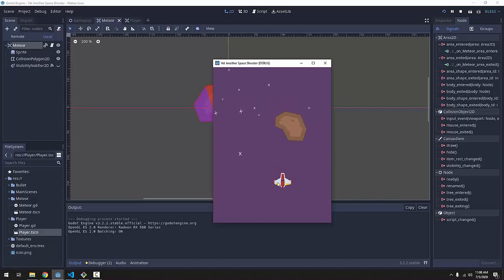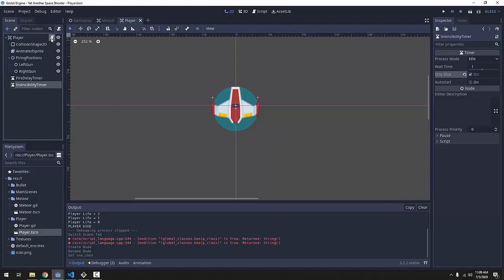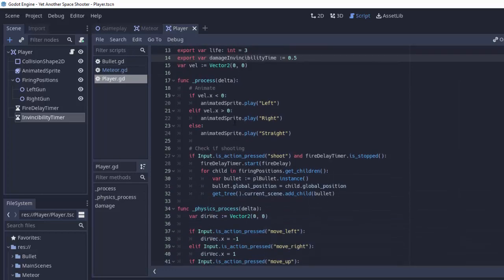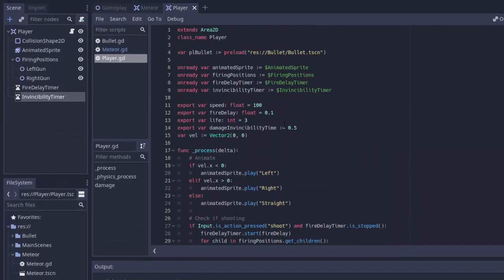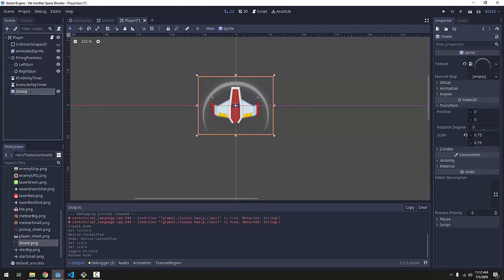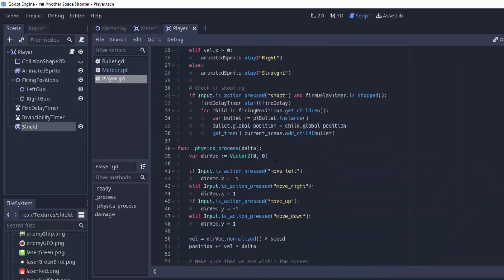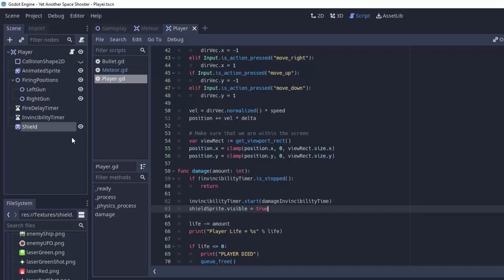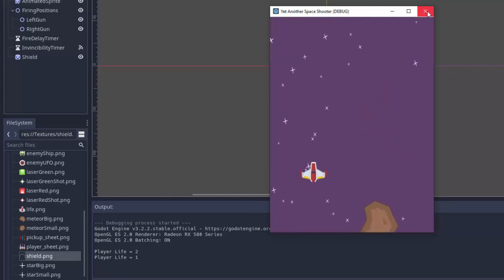[15] Let’s Make a Godot Space Shooter: Invincibility Shield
We create a shield for the spaceship! Let’s Make a Godot Space Shooter together - a series covering basic Godot concepts and workflows to create a full PC, mobile, and controller-supported game!